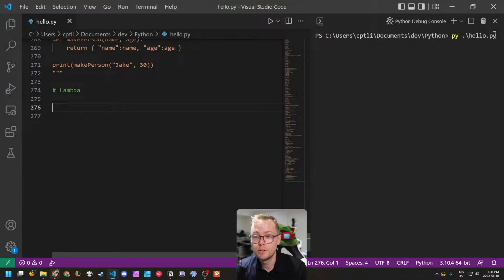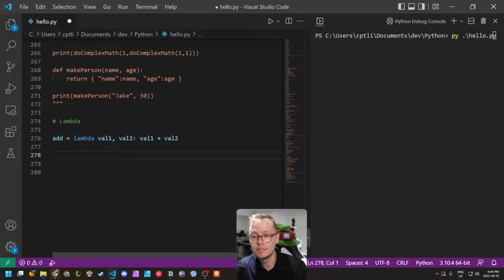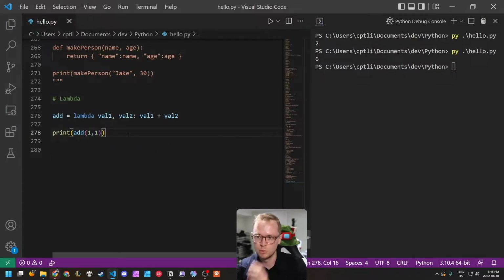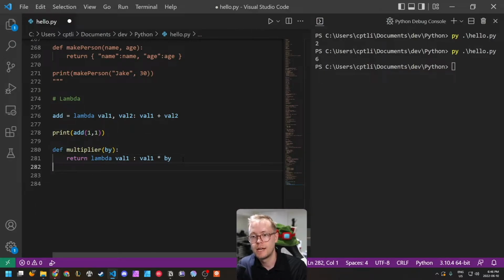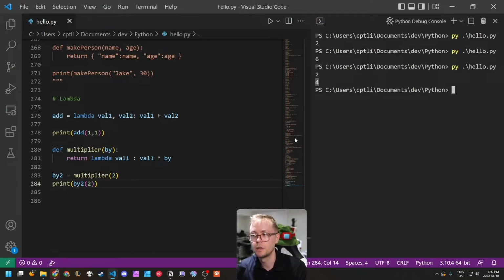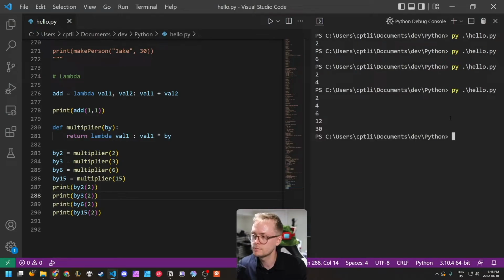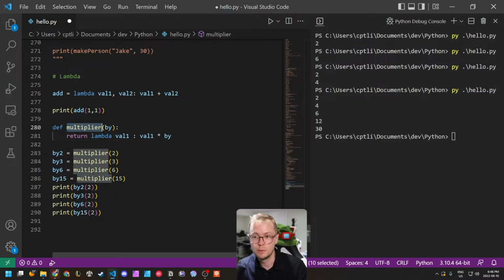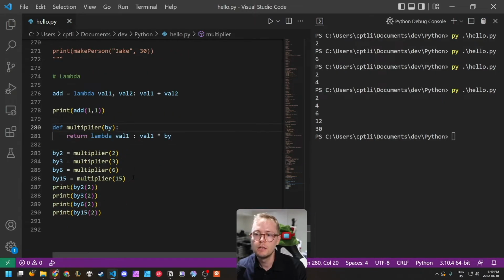Lambda Functions | Intro to Coding Pythonx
In this video we go over Lambda functions! Lambda functions allow you to create simple (and complex if you really want to) functions super easily! They are also extensible, so you can make functions to... make more functions. Pretty neat! Lambdas are great when you want to make a bunch of similar functions or just write a simple function really quickly.

Timestamps:
00:00 Intro
00:20 Lambda
05:30 Outro